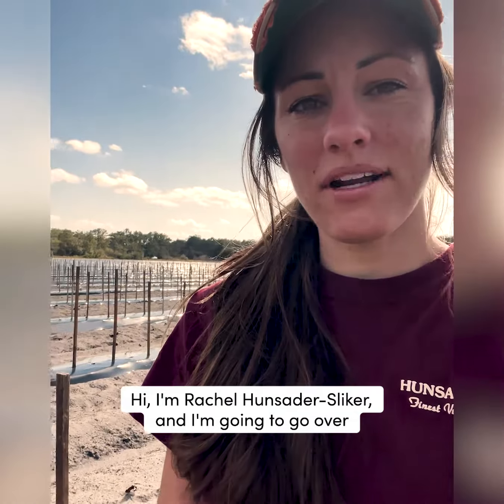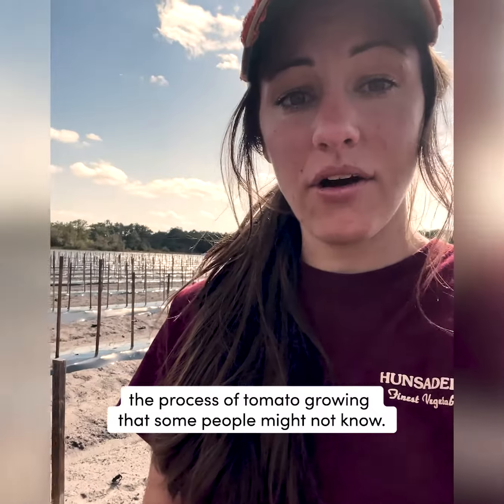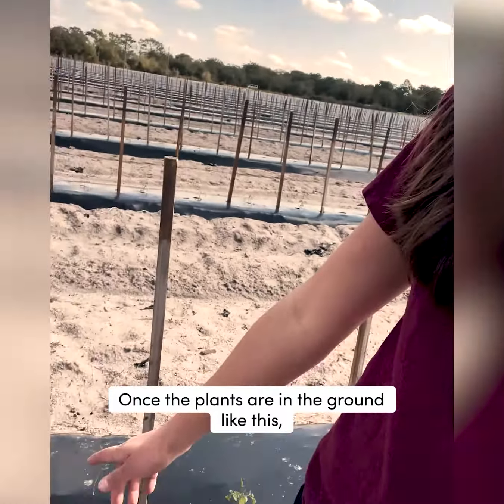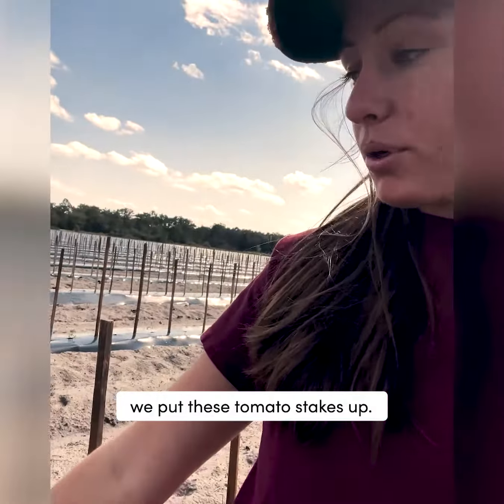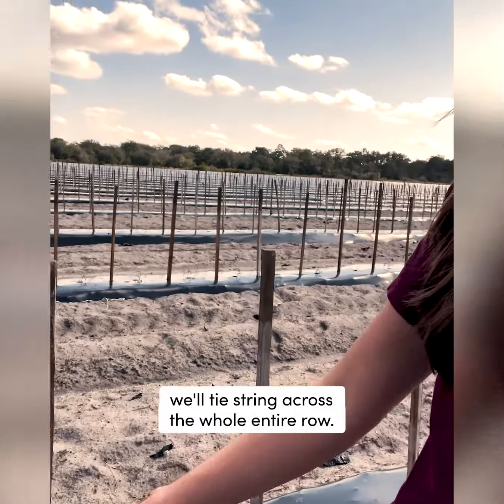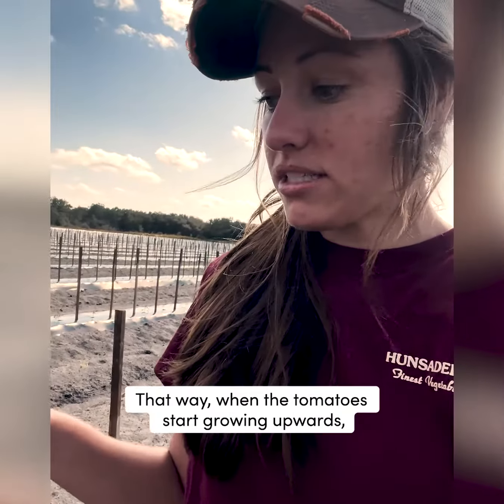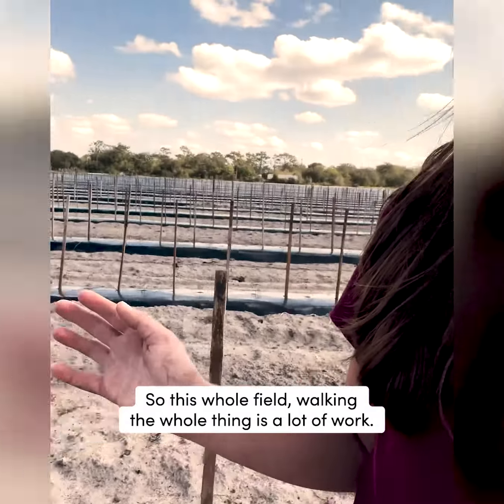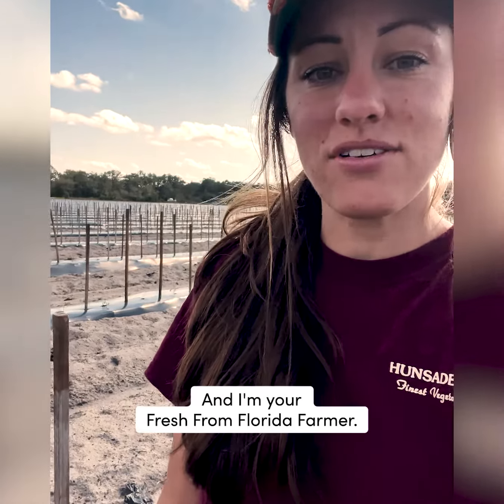Hunsader Farms: Rachel Hunsader-Sliker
Learn about the tomato growing process from Rachel at Hunsader Farms!